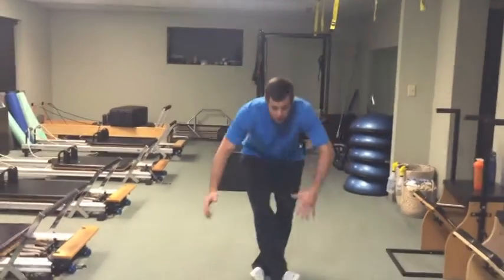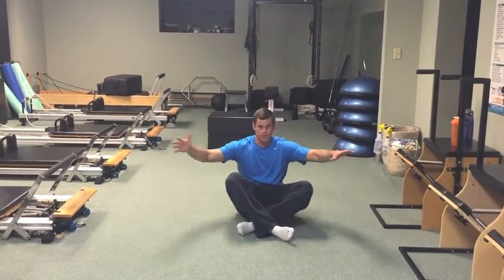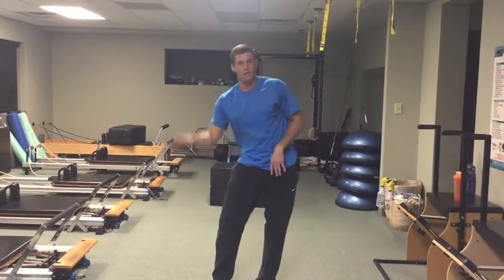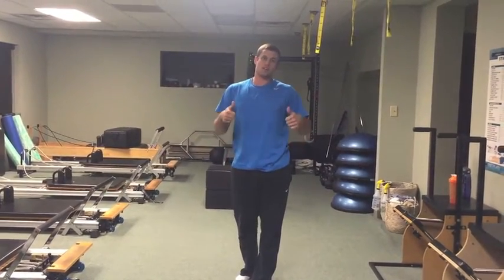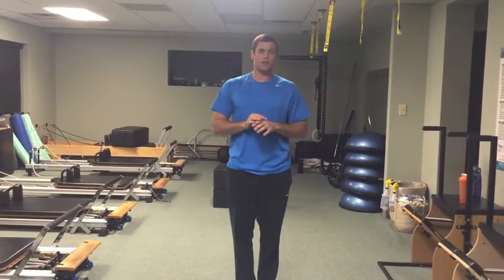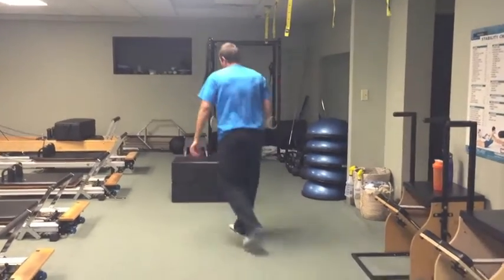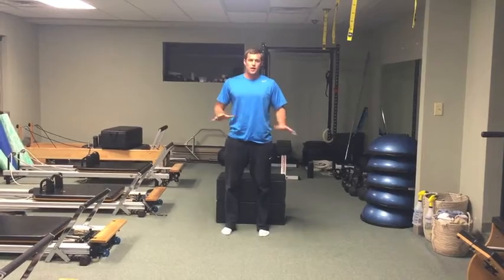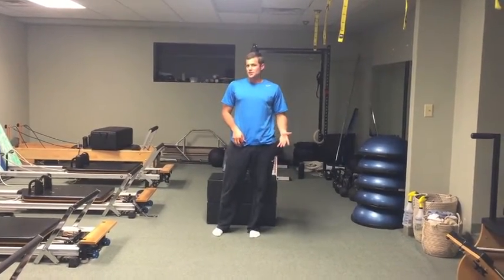The Sitting-Rising Test